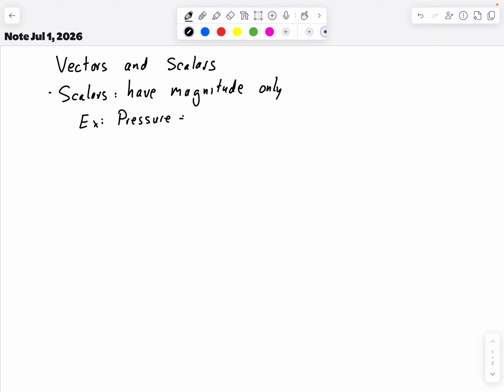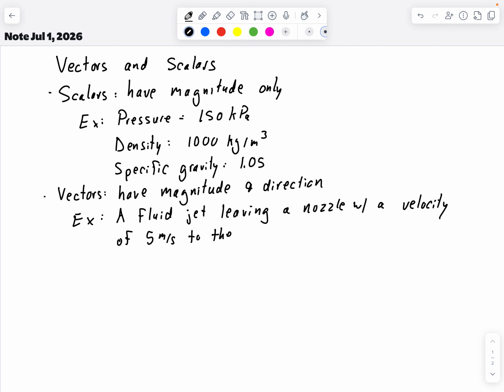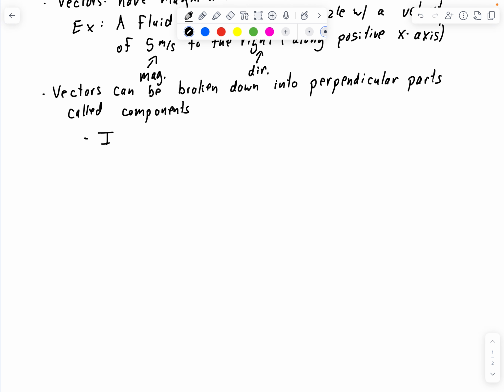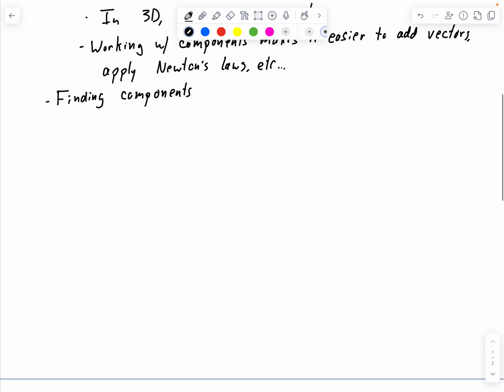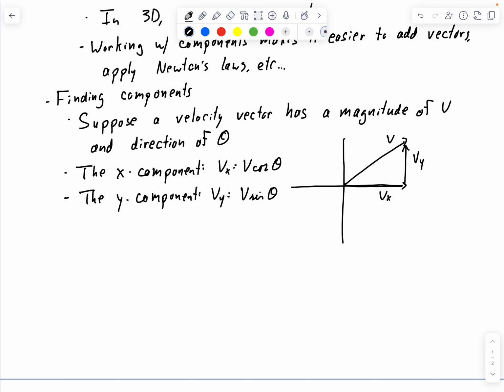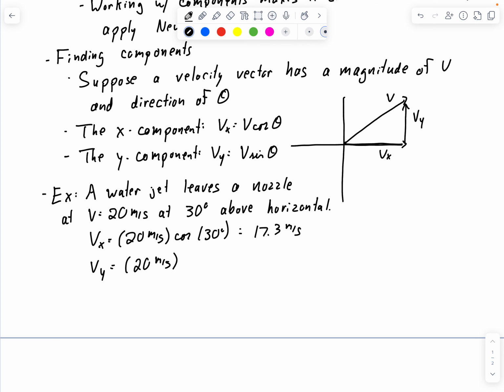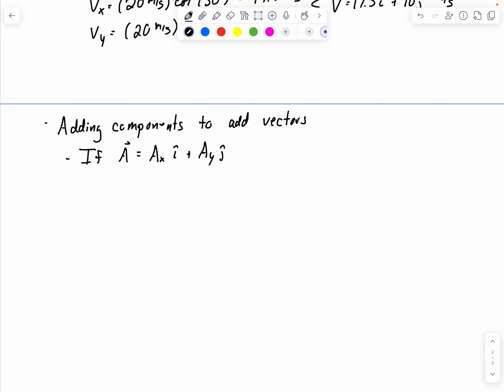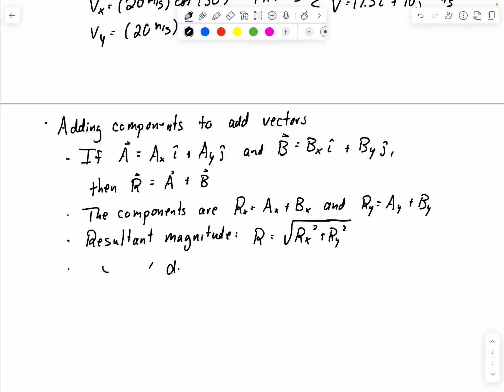Prior Knowledge Video 2.1: Scalars and Vectors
In this video, we review scalars and vectors, vector components, and vector addition. This material is based upon work supported by the National Science Foundation under Grant No. 2335800. Any opinions, findings, conclusions, or recommendations expressed in this material are those of the author and do not necessarily reflect the views of the National Science Foundation.